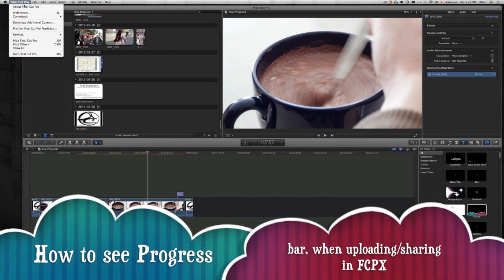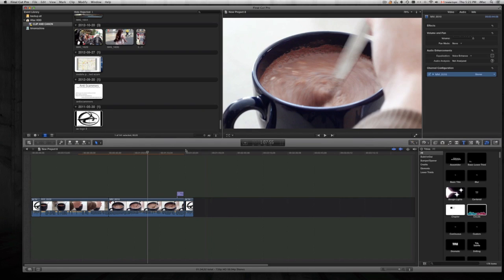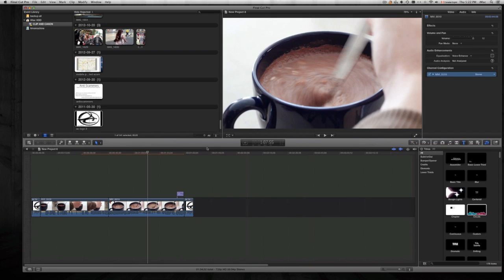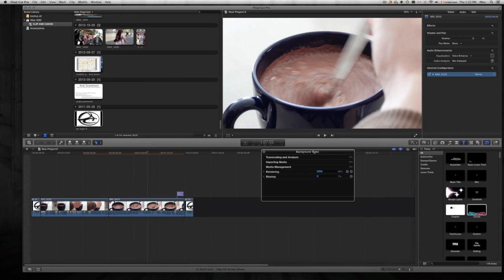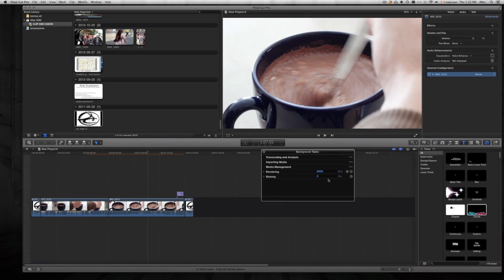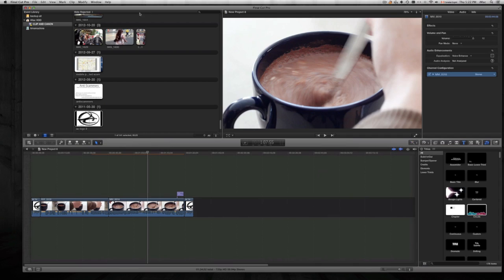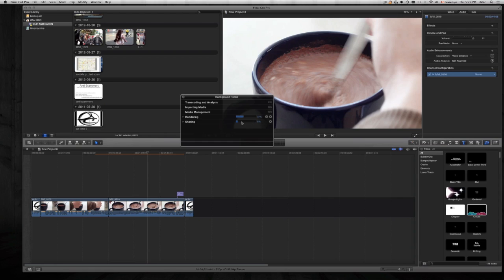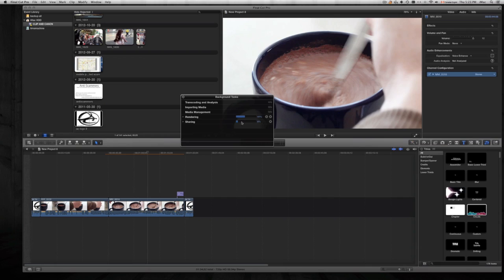How to see progress bar in Final Cut Pro X , how to see background sharing upload in FCPX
how to check upload progress information in Final Cut Pro X
background sharing in final cut pro x  how to see
how to see export progress
final cut pro x 10.0.8
Final Cut pro Tutorial